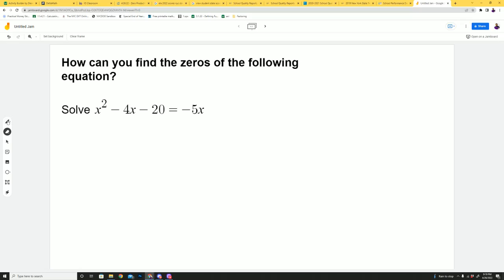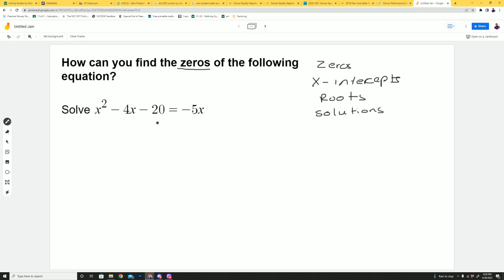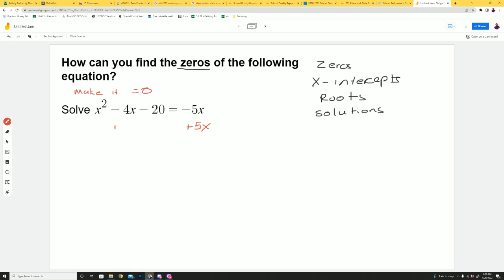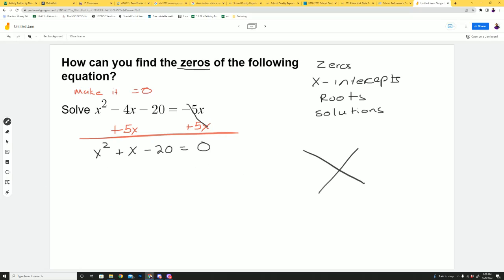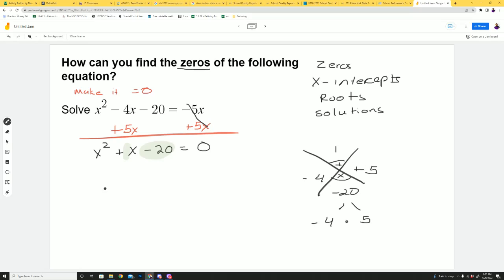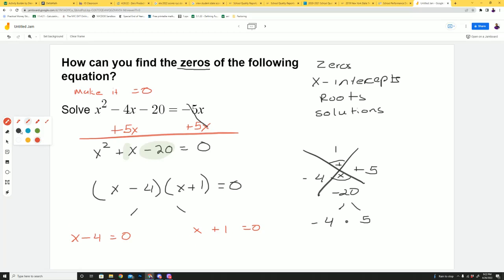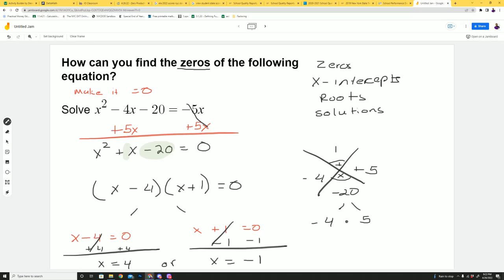Solving for roots/zeros/x-intercepts/solutions using Zero Product Property.